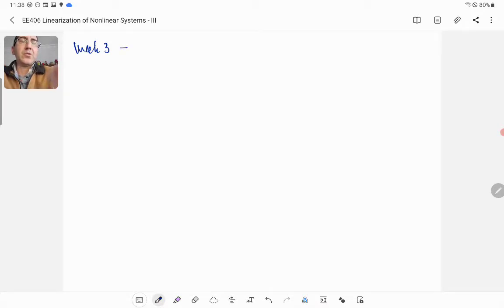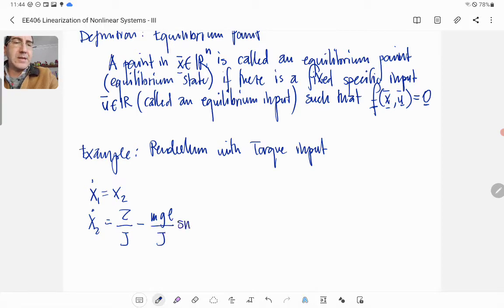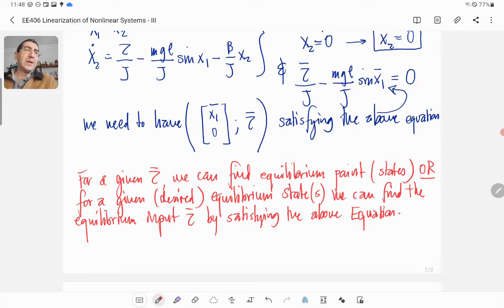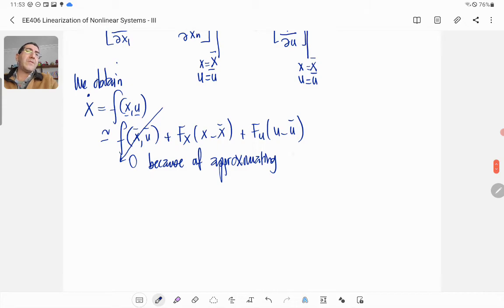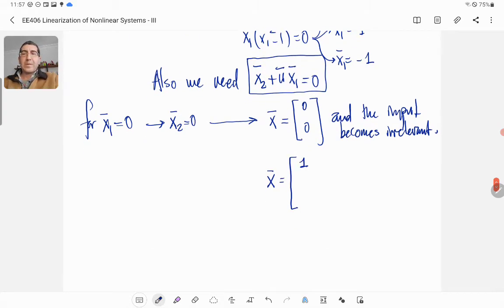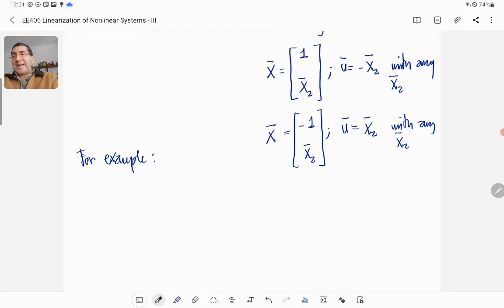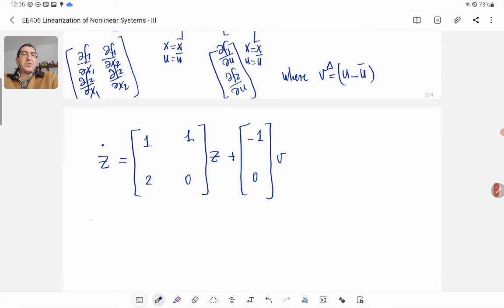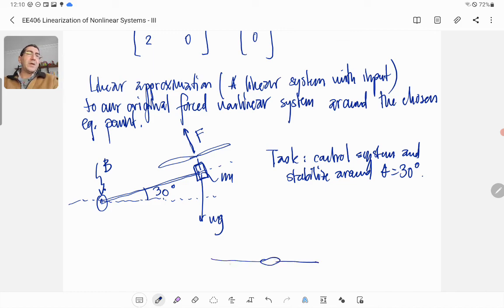Linearization of Nonlinear Systems - IV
EE406 Week 3 - Linearity, Linear Approximations to State-Space Nonlinear Systems - Part 4